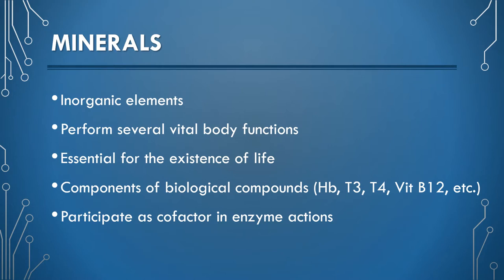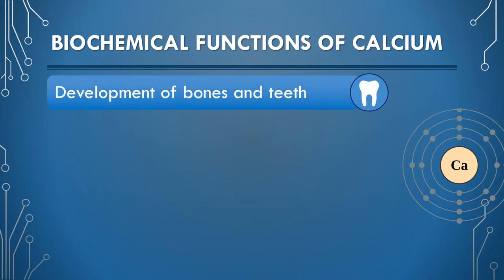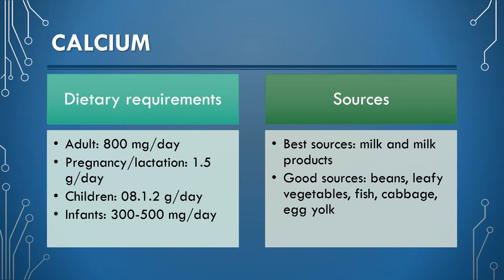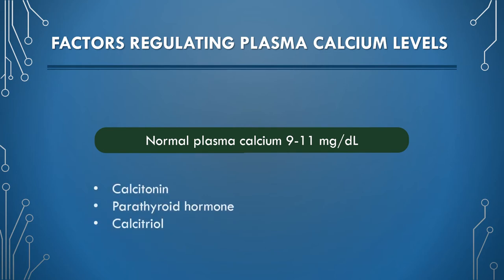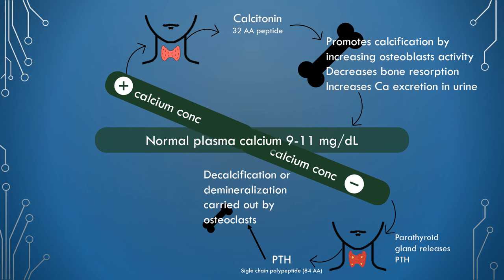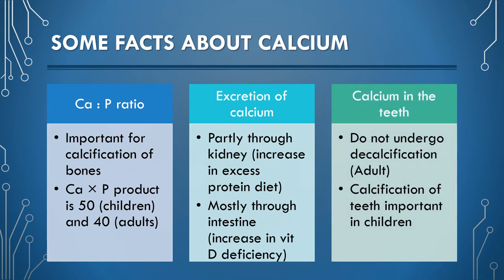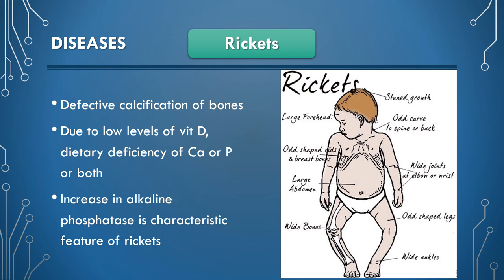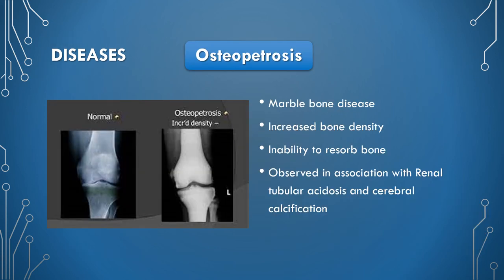Mineral metabolism II calcium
Learning outcomes
Classify the minerals
Define minerals and give examples
Enlist the factors that affect the calcium absorption
Explain the deficiency diseases of calcium